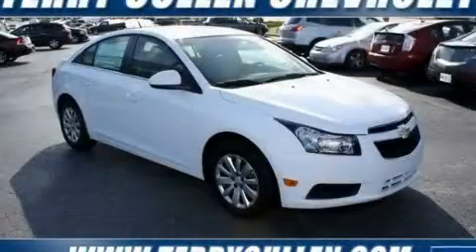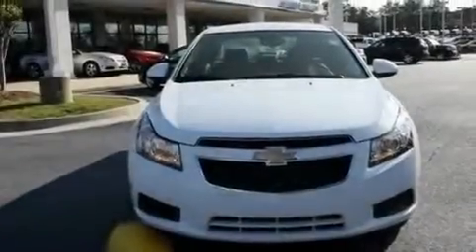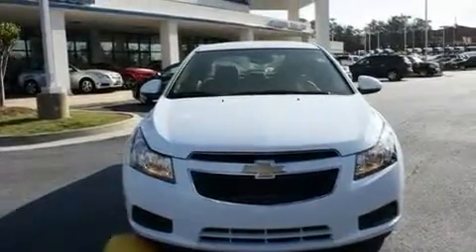2011 Chevrolet Cruze Jonesboro GA 30236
Year : 2011
 Make : Chevrolet
 Model : Cruze
 Engine : Turbocharged Gas I4 1.4L/83
 Trans . : Automatic
 Exterior : Summit White
 Miles : 76
 Interior : Medium Titanium
 1250 Battlecreek Rd
 Jonesboro , GA 30236
 2011 Chevrolet Cruze Jonesboro GA